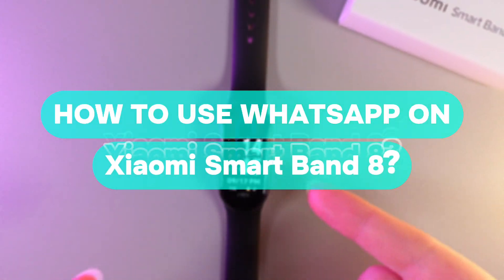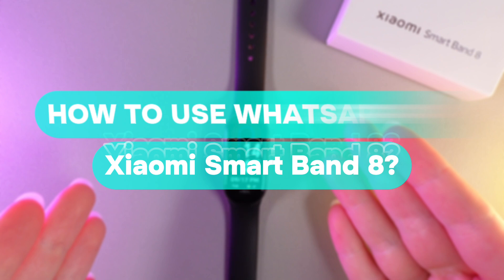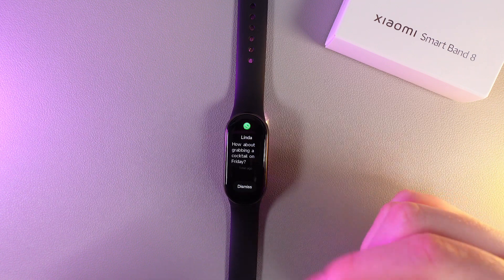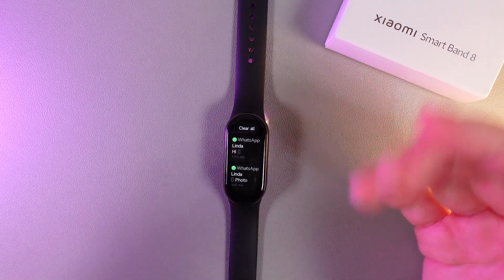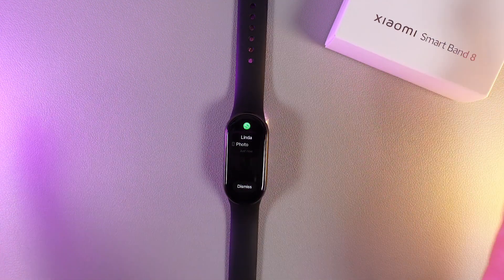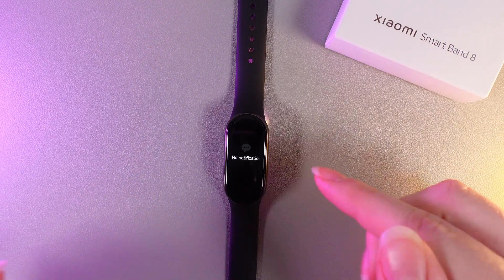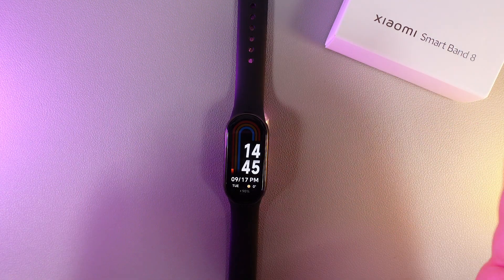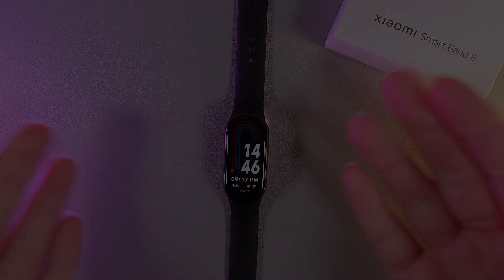How to Use WhatsApp: A Step-by-Step Guide for Xiaomi Smart Band 8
Discover how to use WhatsApp effectively on your Xiaomi Smart Band 8! Learn how to receive notifications, send quick replies, and manage your chats without needing to pull out your phone. Whether you're at work, exercising, or on the go, this guide will help you utilize WhatsApp seamlessly with your Xiaomi Smart Band 8. Don't miss out on maximizing your messaging experience!